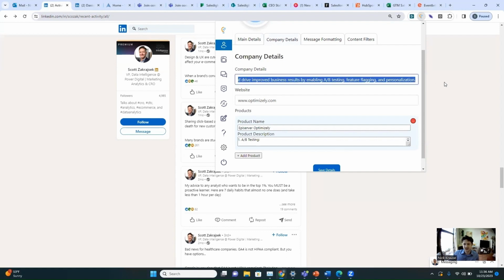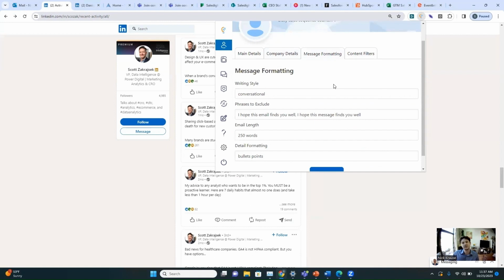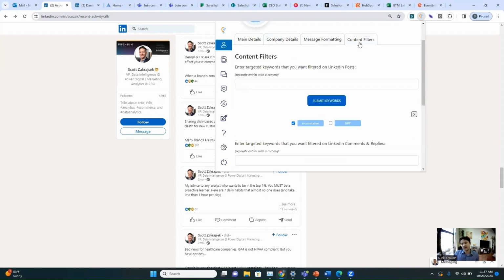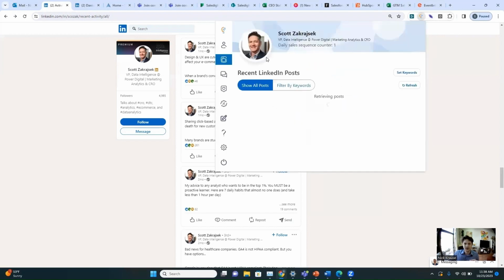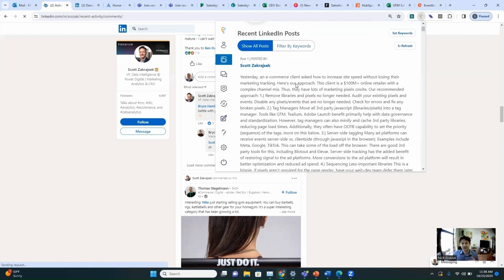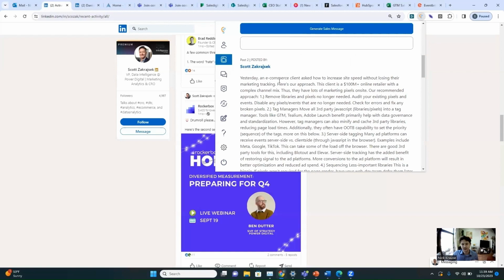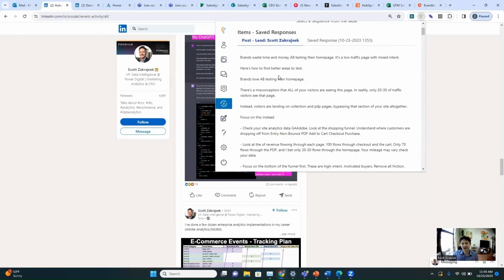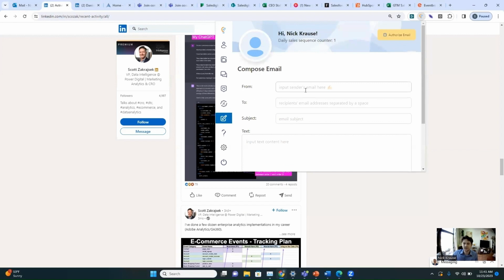Mastering SaaS Sales: Selling SaaS with AI and Saleslights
👨‍💼 In this founder-led tutorial, we embark on a journey into the realm of SaaS & Tech sales, empowered by the game-changing Saleslights. Unveil how Saleslights, an innovative Chrome Extension, revolutionizes sales strategies in the dynamic SaaS and Tech industry. Learn to leverage this cutting-edge tool to analyze market data, personalize sales messages, and elevate your SaaS & Tech sales game. 💬🌐✨

Dive into practical demonstrations, step-by-step guides, and success stories showcasing the impact of Saleslights in the ever-evolving world of SaaS & Tech sales. Explore expert strategies and success stories designed to transform your approach in the SaaS & Tech industry. 🏆💬💻

Are you ready to redefine your SaaS & Tech sales strategy with Saleslights? Join us and unlock the potential for unparalleled success in your tech offerings! 💼🌟🔍